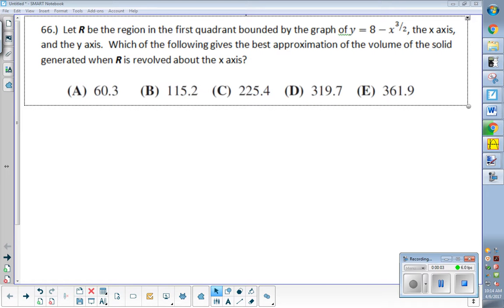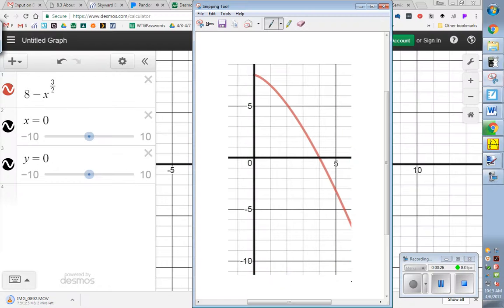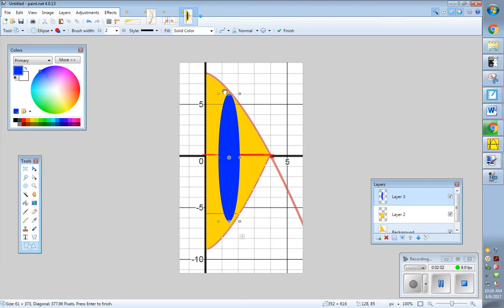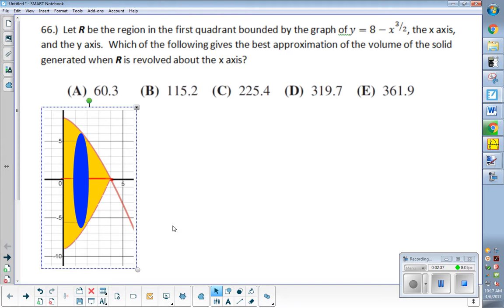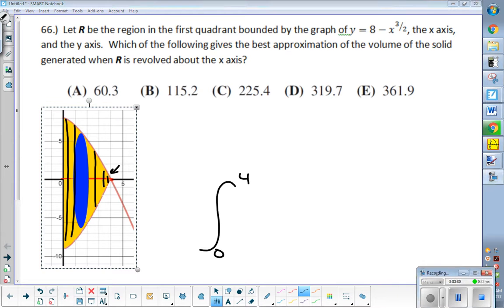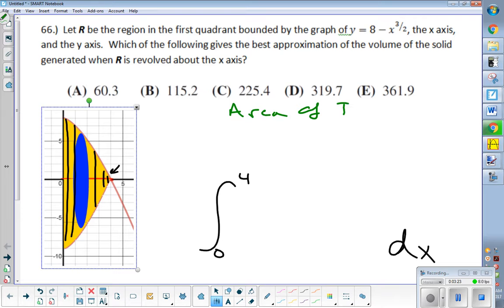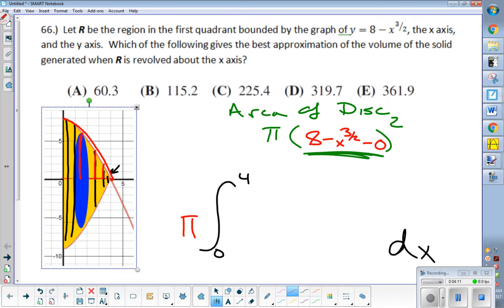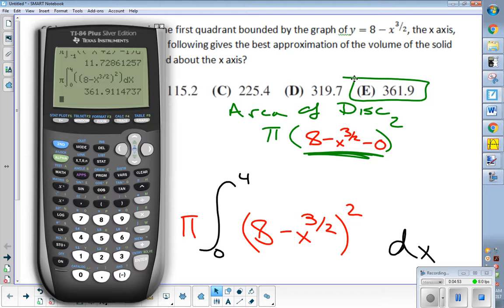Volume about a Line Example #66